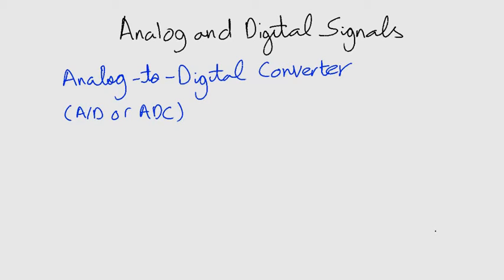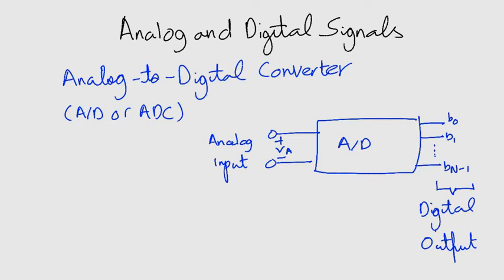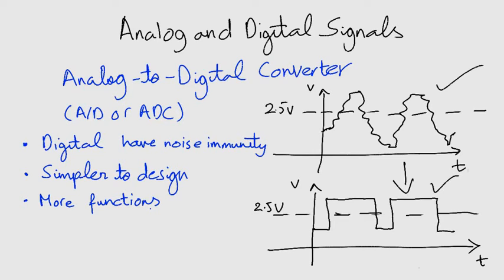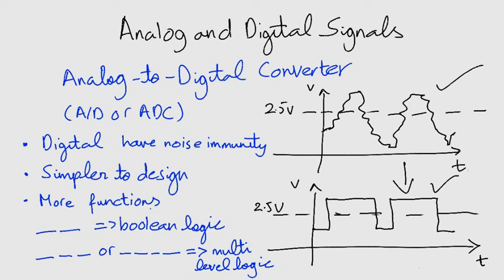Analog & Digital Signals: ADC [ENG] Module 1 Lecture 6 ZE - 264